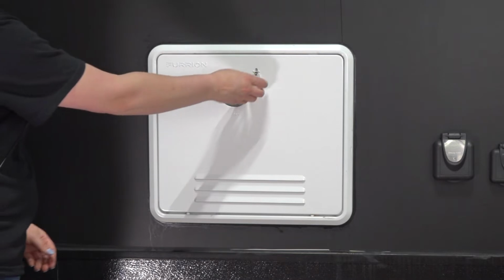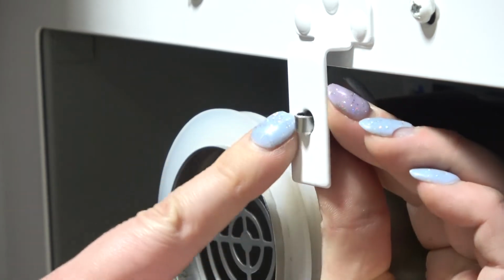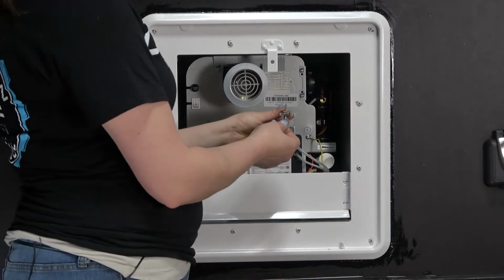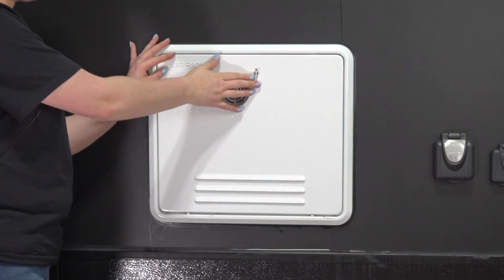Furrion Tankless Water Heater Door Latch Replacement V1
This video goes shows how to replace the door latch for the Furrion tankless water heater.

Need a water heater that can keep up with your mobile lifestyle? With our quality selection of water heaters for RVs, you can enjoy the comforts of home on the road with constant hot water for showers, laundry and dishes. Our tankless water heaters for motorhomes, 5th wheels and travel trailers endlessly deliver consistent hot water to all your RV taps.

Furrion, a Lippert brand, is a technology and innovation leader in premium, energy-efficient products for the RV and Marine industries. Our vision is to create a future where our users feel free, living outdoors and off-the-grid, while enjoying the comfort and convenience of home.